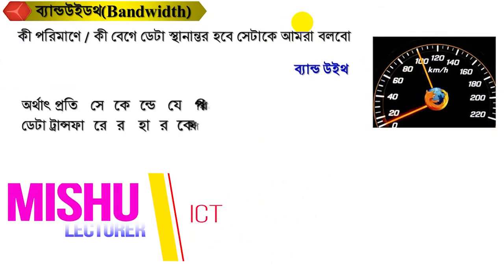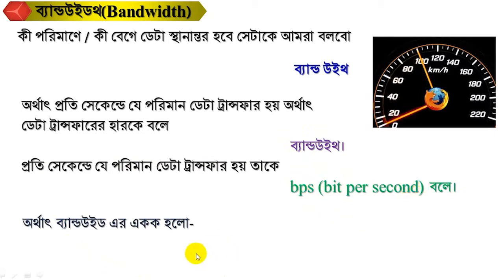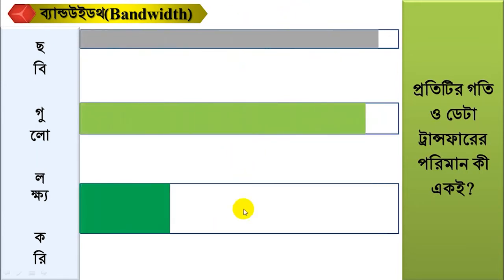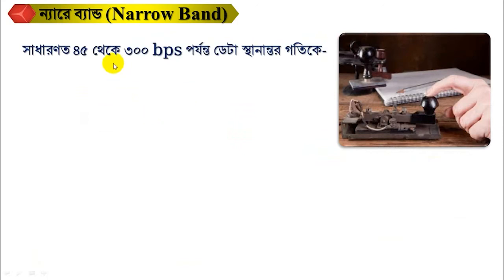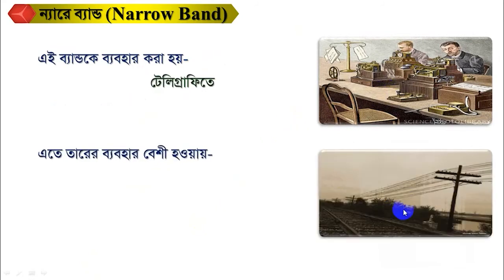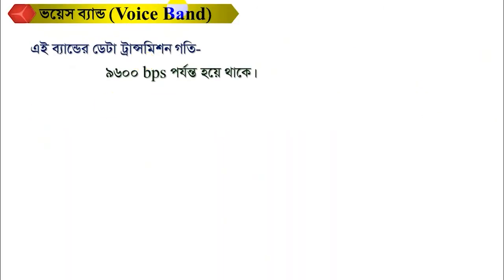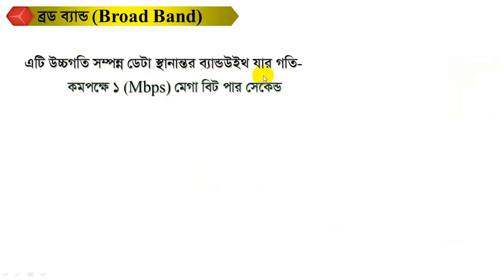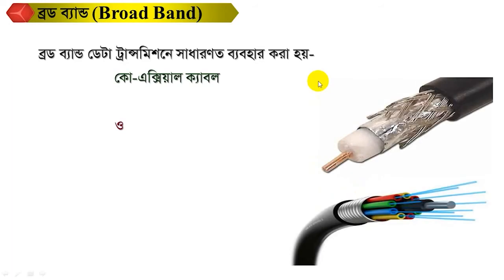আই সি টি অধ্যায়-২ লেকচার-২ bandwidth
Institution: নারায়ণপুর রাবেয়া ডিগ্রি কলেজ,বেলাব//বাগানবাড়ী কোচিং সেন্টার,ভৈরব//
সকল Live Classes পাবে আমাদের এই Baganbari Xpress Live Channel এ! তাছাড়া, Baganbari Xpress  Channel এর সাথে শেখা কখনও থামিও না, যেখানে তুমি পাবে ভিডিও টিউটোরিয়াল যা থেকে শিখে তুমি কুইজ দিয়ে নিজেকে যাচাই করে নিতে পারো, নিজের দক্ষতা বাড়ানোর জন্য পাবে অসাধারণ প্রশিক্ষক যারা তোমাকে নির্দেশনা দিবে। Baganbari Xpress  Channel এ তুমি পাবে লাইভ ক্লাস, নাইচ ভিডিও, ব্লগ, ডেভেলপমেন্ট সেকশন, স্মার্টবুক যার মাধ্যমে পুরো শিক্ষাগ্রহণ প্রক্রিয়াই হয়ে উঠবে আনন্দদায়ক এবং সকলে সুযোগ পাবে যাতে তারা শেখার, অনুশীলনের এবং উন্নতি করতে পারে।